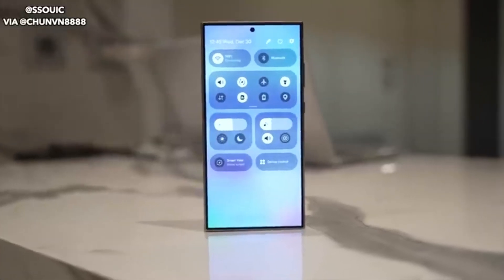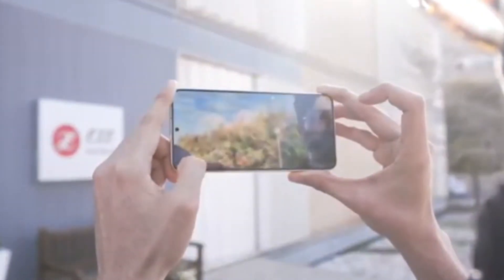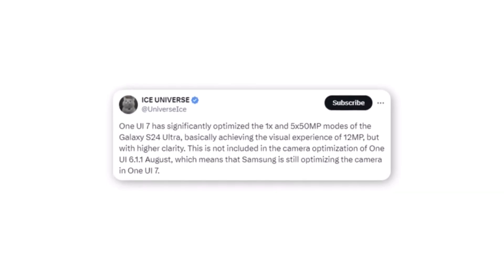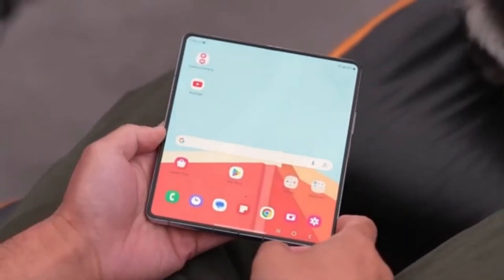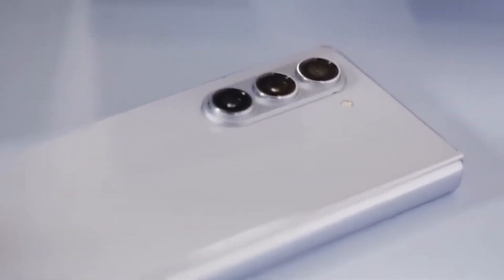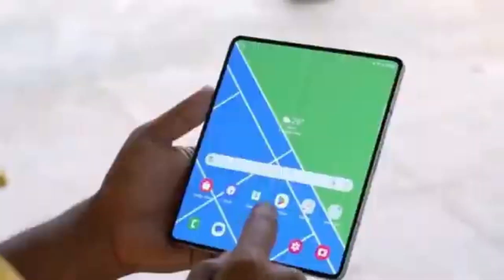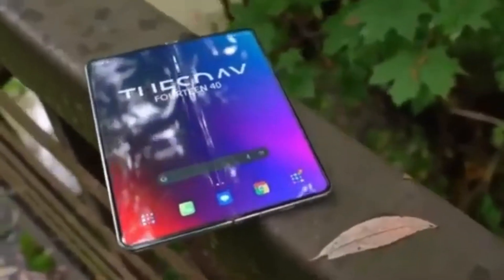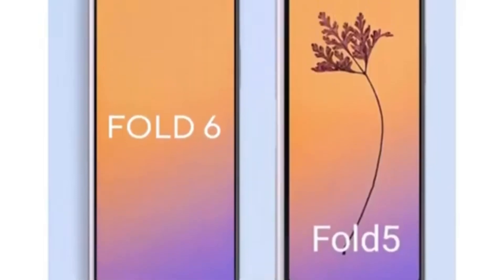Samsung One UI 7.0 Android 15 - LIVE HANDS ON!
Check out Samsung's version of Dynamic Island! With One UI 7.0, Samsung introduces new features like Dynamic Island, Live Activities, a camera update, new icons, and more.

PEACE!!